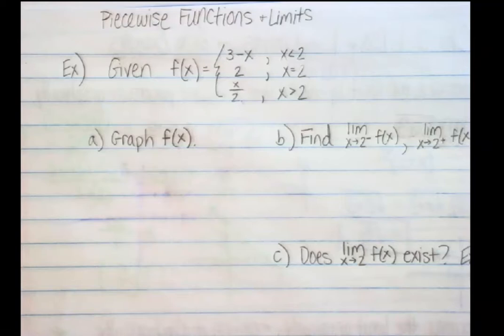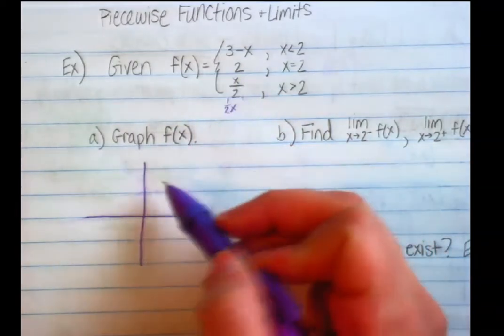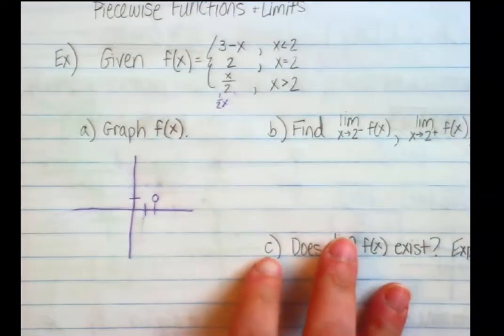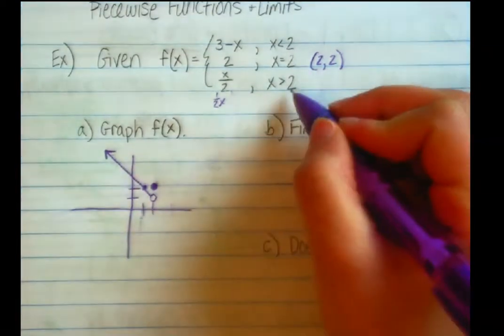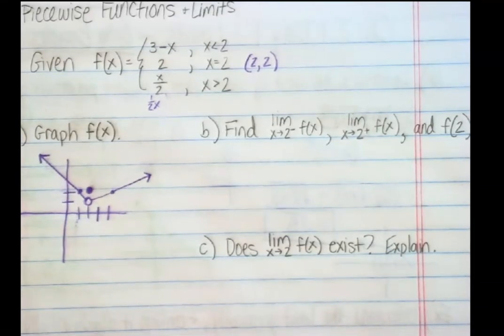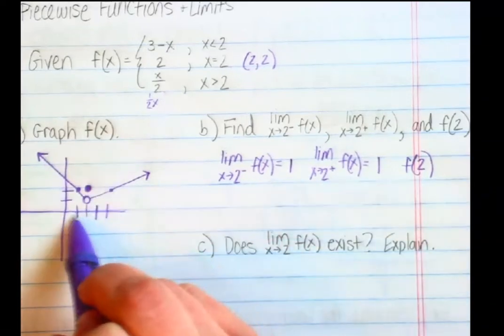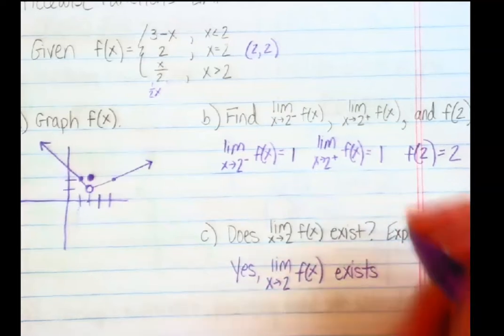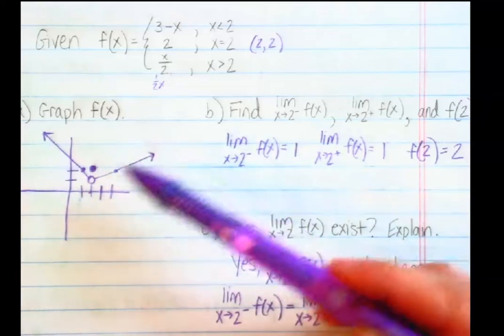Ch 2.1 Limits Piecewise Function